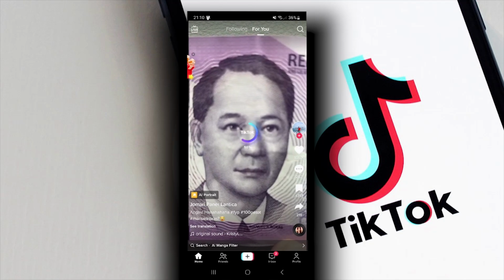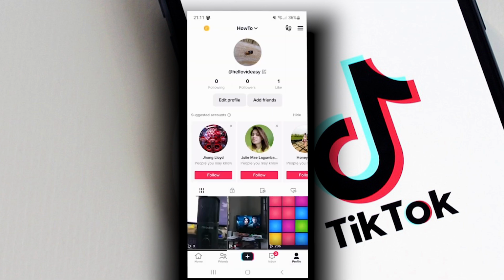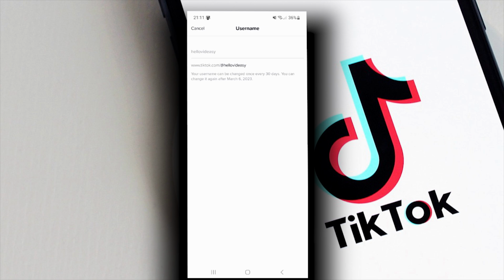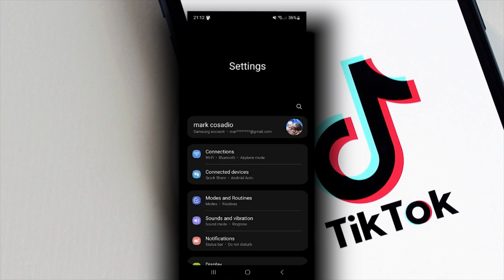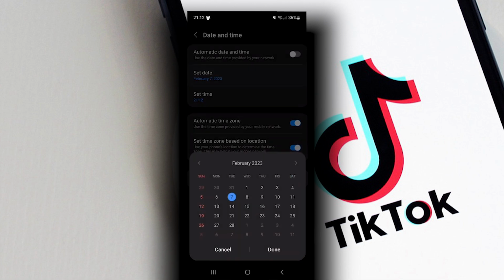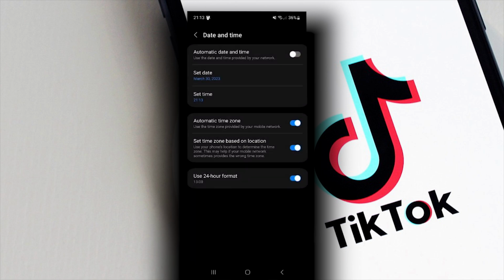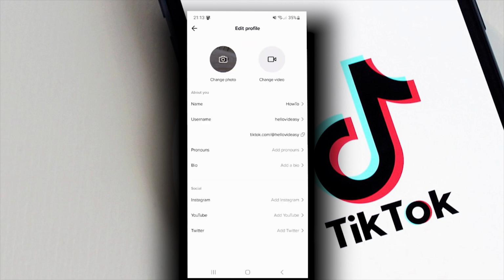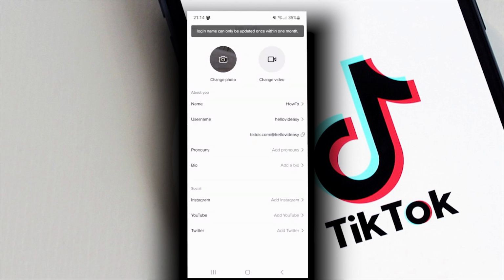How To Change TikTok Username Without Waiting 30 Days 2024#tutorial2024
How to Change TikTok Username Without Waiting 30 Days in 2024
Changing your TikTok username usually requires waiting 30 days between changes. However, if you need to change your username before the 30-day period is up, there are a few strategies you can try:

Create a New Account:

If changing your username is urgent, consider creating a new TikTok account with the desired username. This way, you can start fresh without waiting for the 30-day period.
Contact TikTok Support:

You can try reaching out to TikTok Support and explain why you need to change your username urgently. To do this, follow these steps:
Open the TikTok app and go to your profile.
Tap the three horizontal lines in the top right corner to open the menu.
Scroll down to the "Support" section and select "Report a Problem."
Choose "Account and Profile" and then "Editing Profile."
Tap on "Other" and then "Need More Help?"
Describe your issue clearly, explaining why you need to change your username before the 30-day period. Be polite and provide any necessary details.
Submit your request and wait for a response from TikTok Support.
Use a Different Device or Network:

Sometimes, using a different device or network might help bypass certain restrictions. Try logging in on another device or network and attempt to change your username.
Wait for an App Update:

Occasionally, app updates can reset certain settings. Ensure your TikTok app is up to date and look out for any new updates that might affect username change restrictions.
Delete Account and Re-register:

As a last resort, you can delete your TikTok account and create a new one with the desired username. Keep in mind that this will result in the loss of your followers, videos, and likes.
Steps to Change Username on TikTok
Open TikTok App:

Launch the TikTok app on your mobile device and log in to your account.
Go to Profile:

Tap the "Profile" icon at the bottom right of the screen.
Access Settings:

Tap the three horizontal lines (menu icon) in the top right corner to open the settings menu.
Edit Profile:

Select "Edit profile."
Change Username:

Tap on the "Username" field and enter your desired username. If it's available, it will allow you to save the change.
By following these steps and tips, you can potentially change your TikTok username without waiting for the 30-day restriction. However, be aware that these methods are not guaranteed and might not always work. If all else fails, you may need to wait for the 30-day period to elapse.